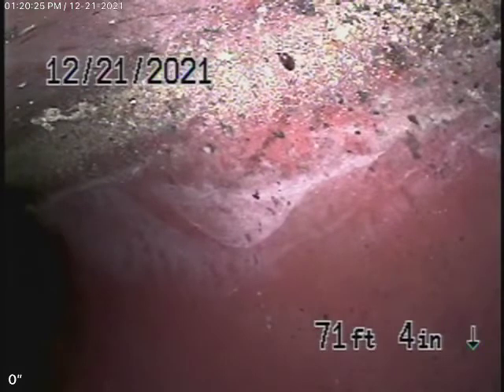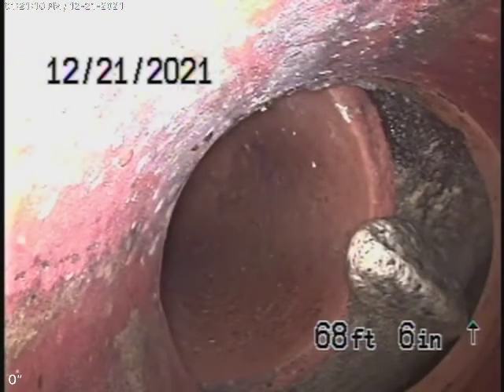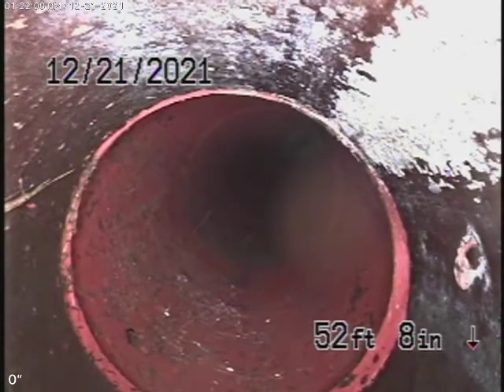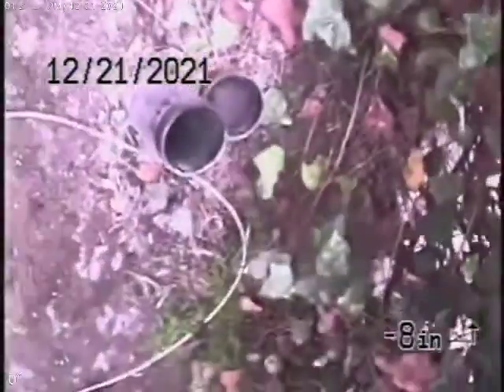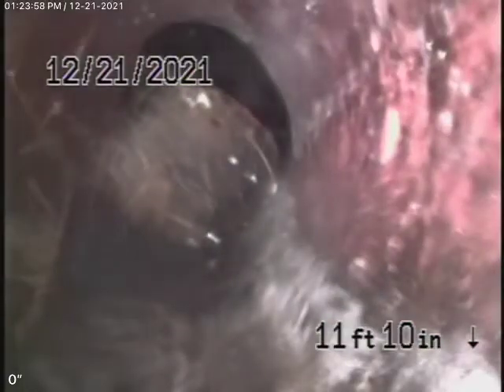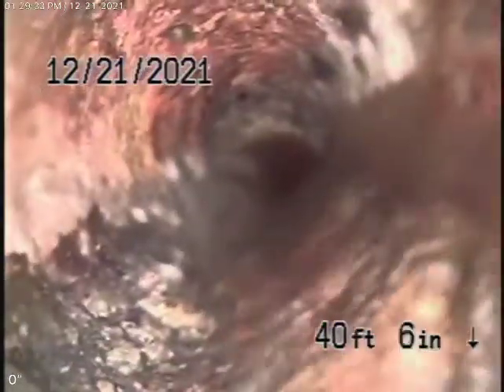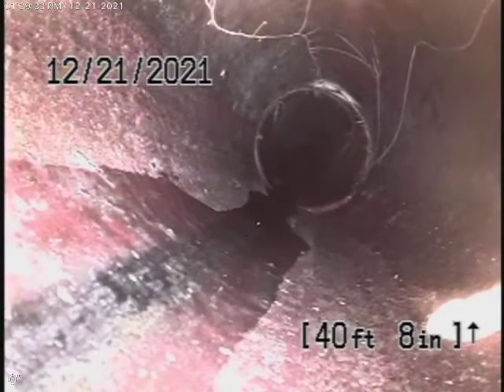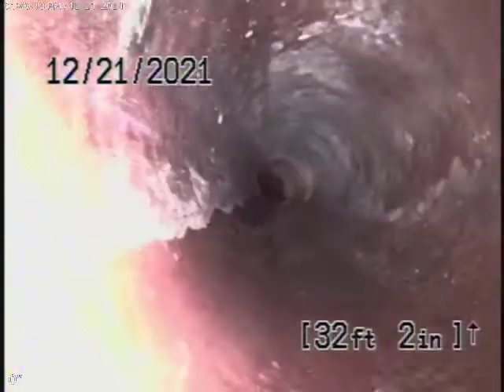5443 Clybourn Ave